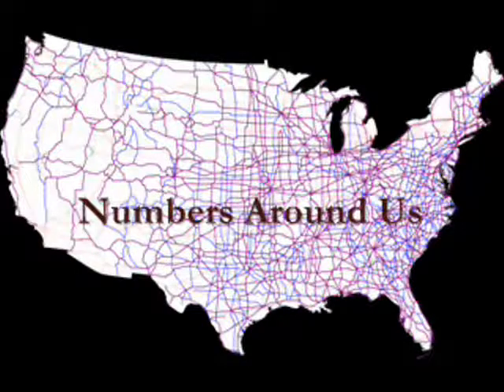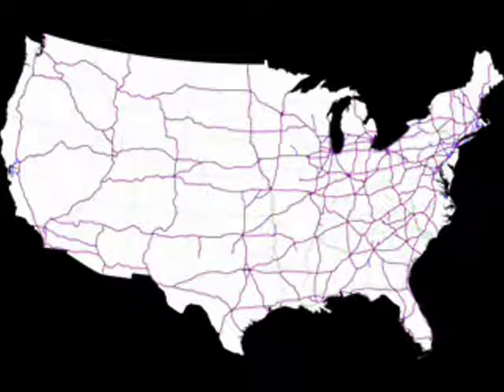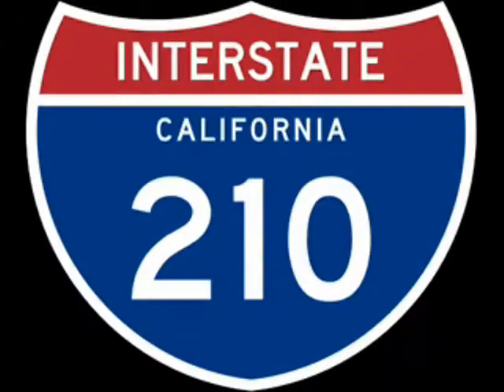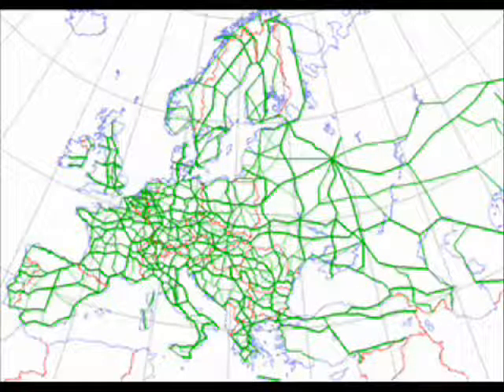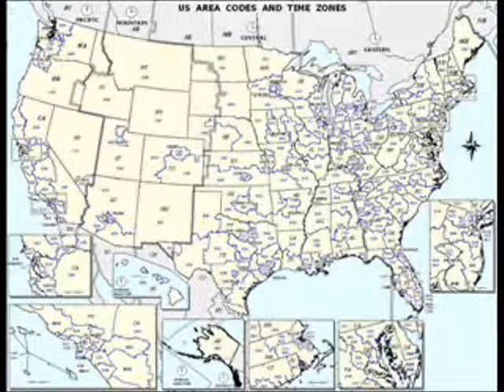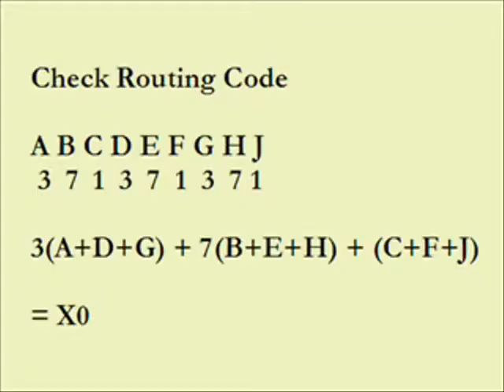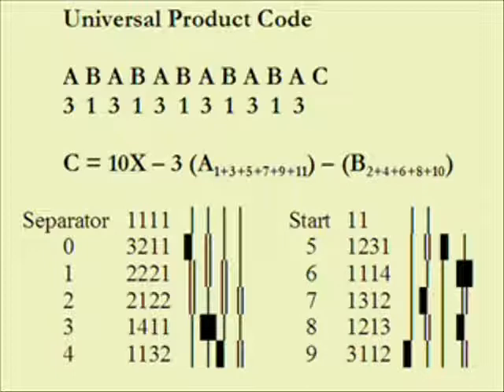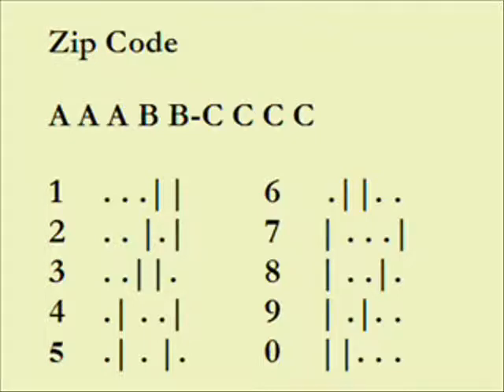Numbers around Us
Numbers around Us, U.S. and Europe highways, country & area codes, routing numbers, UPC & zip codes. “The Hidden Meaning in Those Letters and Numbers” International Journal of Humanities and Social Science Volume 2, Number 19 [October, 2012], pp. 170-191.  For credit cards (which seems to be incorrect),